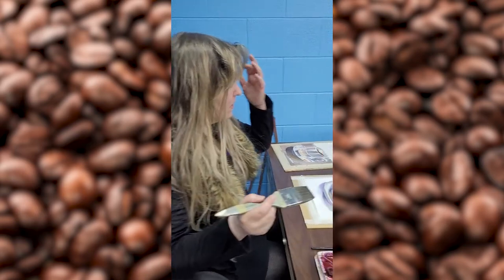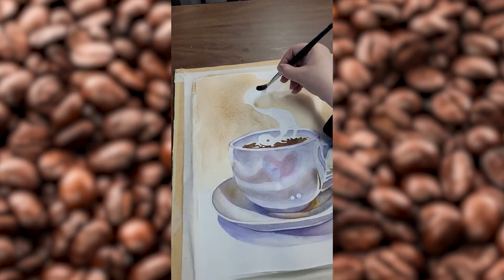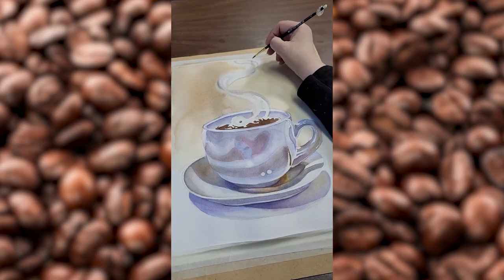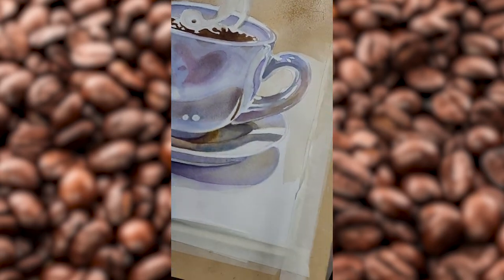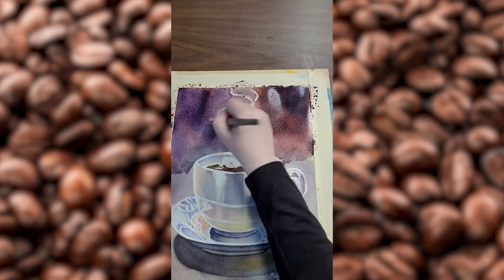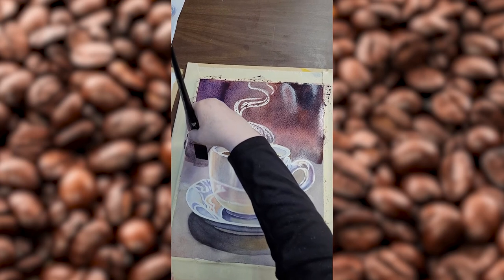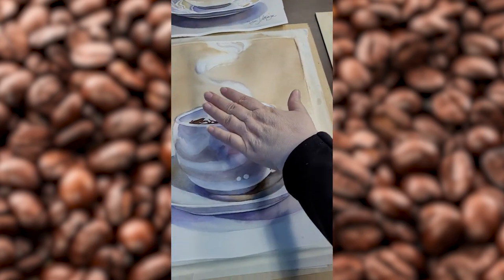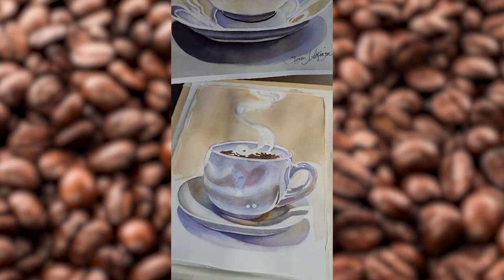How to Watercolor Steam | Fun Coffee Cup Watercolor Painting Plus Bonus Tips & Techniques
In this video, I teach you how to watercolor steam a fun coffee cup watercolor painting.

BONUS Techniques

Watercoloring light backgrounds technique/tip 00:42

Paper towels for mistakes tip 7:52

Watercoloring dark backgrounds 10:40

Paint Lifting Technique 14:15

Scrubbing brush technique 19:00